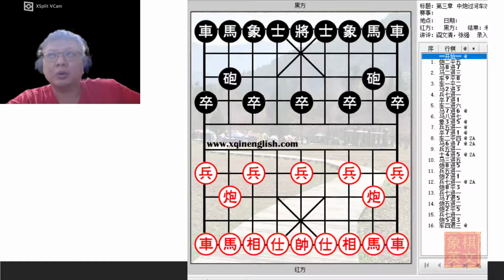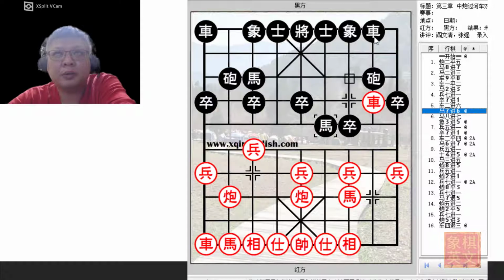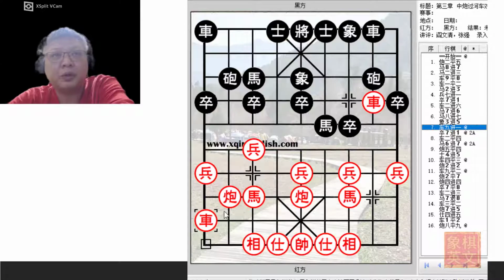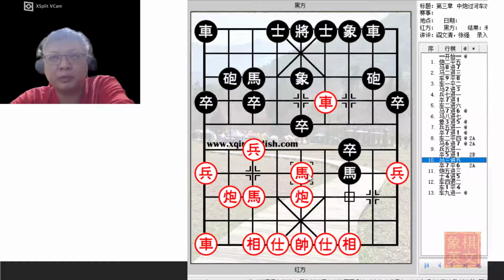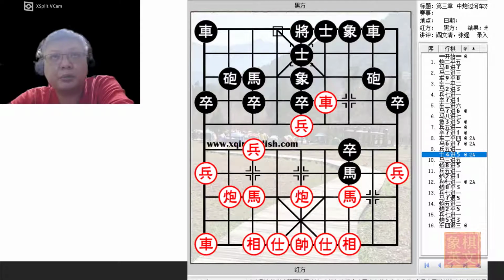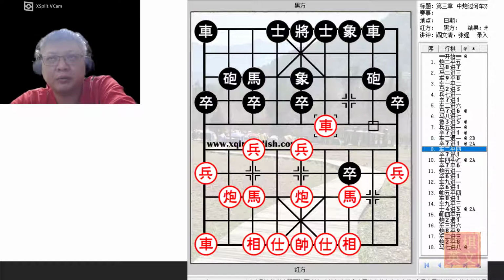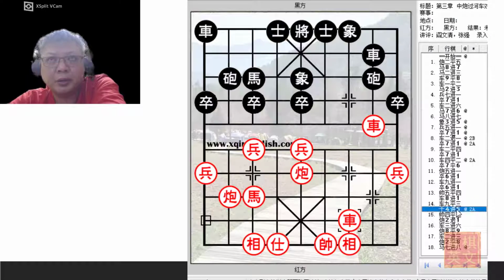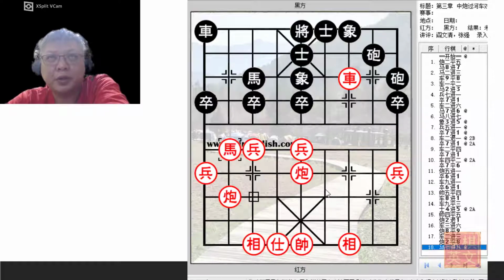Xiangqi (Chinese Chess) Opening Tabia and their Principles: Board 36 Left Riverbank Horse Variation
Chapter 3 中炮过河车对屏风马左马盘河
Central Cannon with Pawn Ranked Chariot vs. Screen Horse Defense with Left Riverbank Horse Variation
Section 1:  Black's Right Central Elephant Variation formation
Board 36　Red advances the Central Pawn

This video is an introduction to the Pawn Opening in Xiangqi. The author has achieved the permission of Master Yan Wenqing and Grandmaster Zhang Qiang in making this video.

Time Stamps
0:00 Start
0:59 Brief intro to Left Riverbank Horse
1:26 Red's Pawn Ranked Chariot
1:47 Hallmark: Left Riverbank Horse
4:21 Black's E3+5 is another key hallmark
5:12 Different ways Red will attack. Summary
7:42 Variation (A): R2=4
9:08 Why Black's P5+1 is not advised
11:37 Black counters with P2+1
12:26 Why Red CANNOT play P5=6
14:56 Variation (B): R2-1
16:17 Red should not attack central file
18:23 Bad Idea for Black R8=6 to free pin
20:27 Short Recap